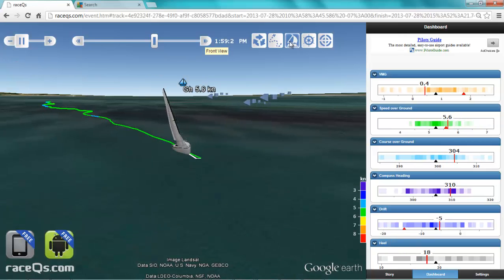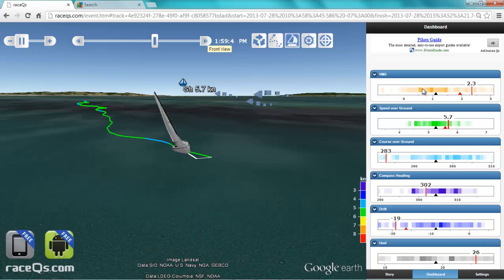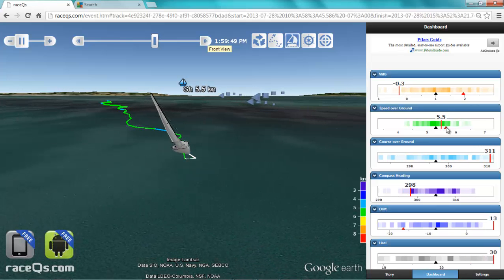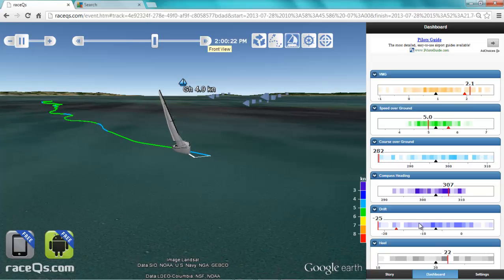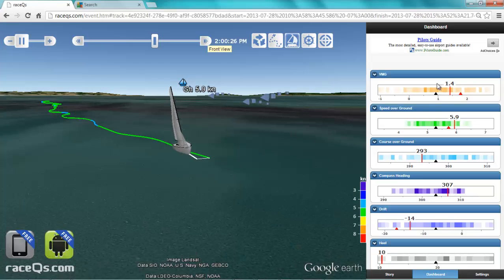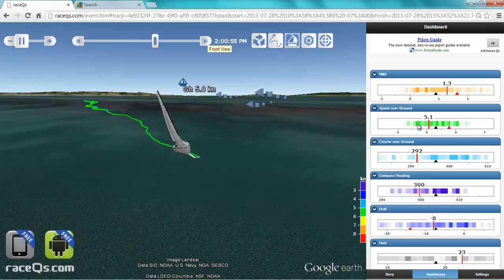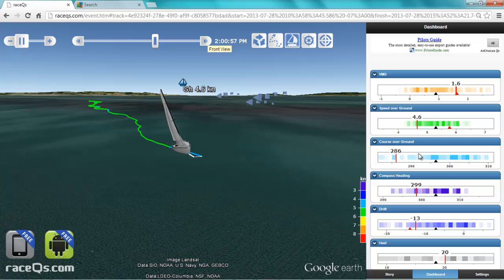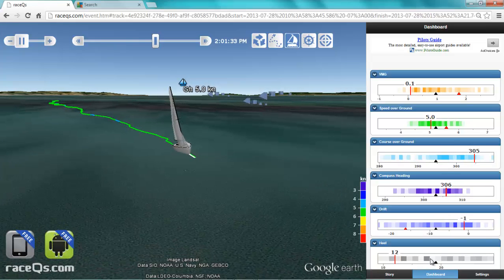Demo of raceQs Dashboard Histograms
RaceQs has many advanced features to help you evaluate your racing while watching your 3D race replays.  This video explains how to use the speed, VMG, course, heading, drift, and heel histograms in the replay dashboard.